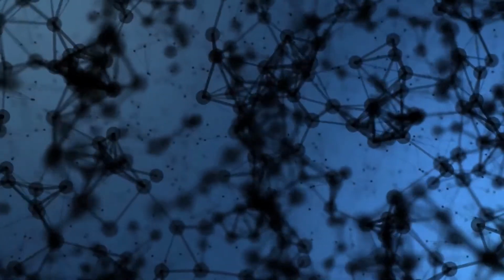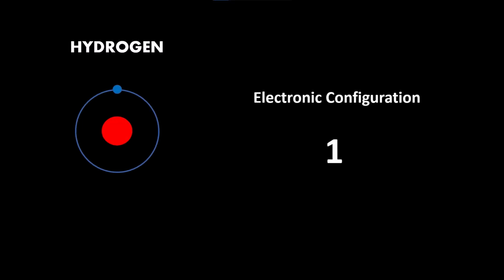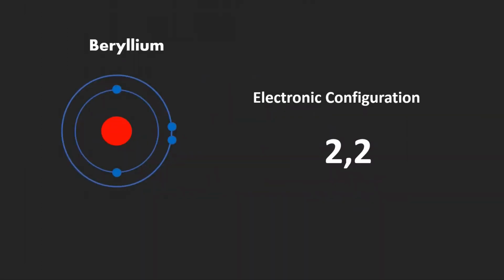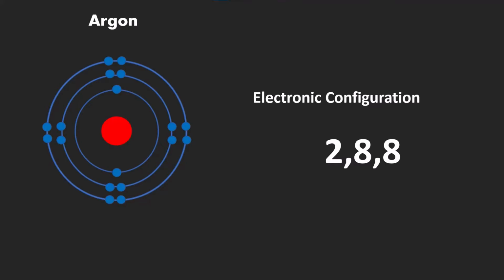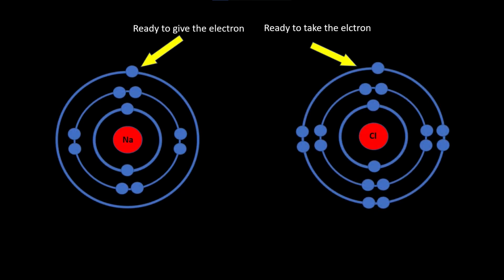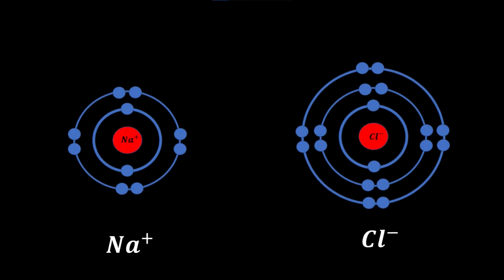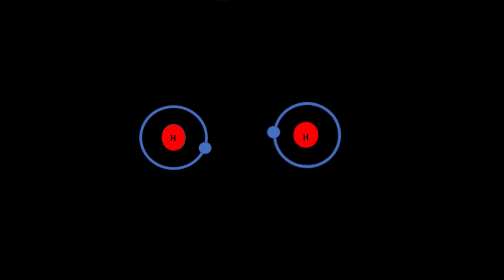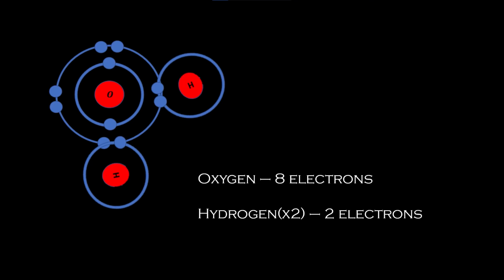Chemical Bonds| Ionic and Covalent bonds| Science orzo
In this video i am gonna run you through what are chemical bonds.

A chemical bond is an attraction between atoms. This attraction may be seen as the result of different behaviors of the outermost or valence electrons of atoms. These behaviors merge into each other seamlessly in various circumstances, so that there is no clear line to be drawn between them. However it remains useful and customary to differentiate between different types of bond, which result in different properties of condensed matter.

We start from the periodic table and work you through the chemical bonds. Ionic bonds also forms atomic lattices. Sodium chloride is an example for atomic lattices. chemical bonding is important in forming various compounds. compounds formed by covalent bonds are normally liquid or gas in room temperature, while compounds formed by ionic bonds are solid at room temperature.

Here is a brief timeline of this video
Introduction- 0:00
Electronic configuration- 0:40
Noble gases- 2:21
Ionic bonds - 2:46
Covalent Bonds - 4:01